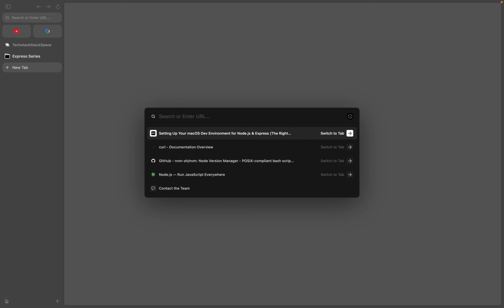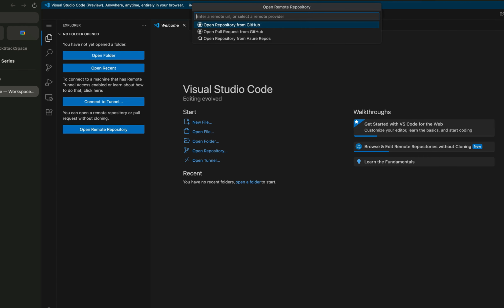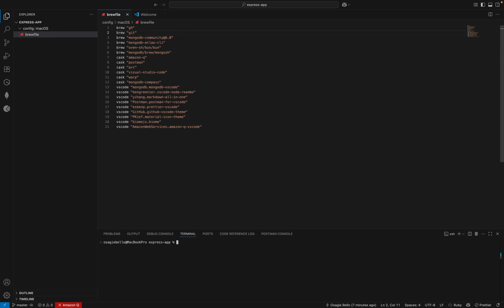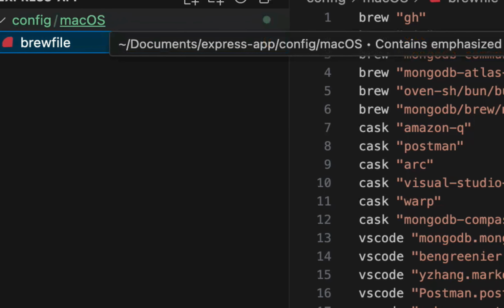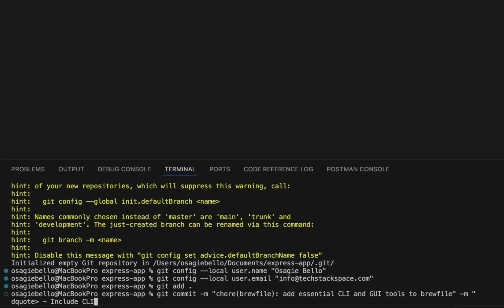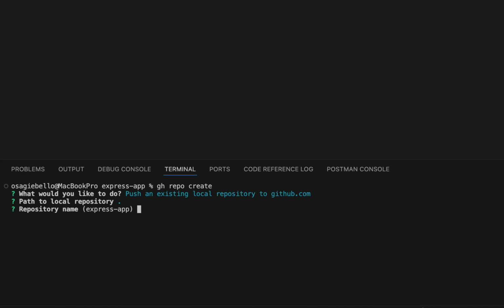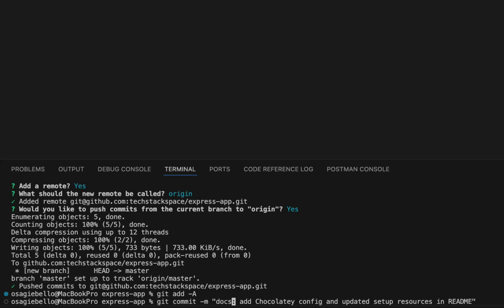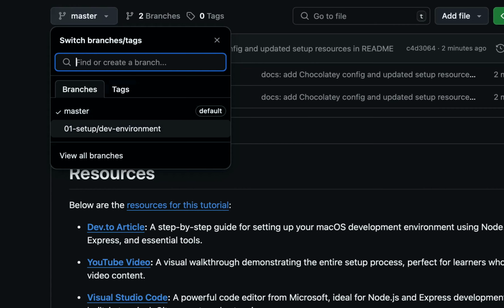Git & GitHub Crash Course For Express Developers - Express Series Ep. 3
Learn Git and GitHub from scratch in this hands-on crash course tailored for Express.js developers!
In this tutorial, you’ll learn how to:
✅ Sign up or log in to GitHub
✅ Use VSCode.dev and GitHub.dev to code online
✅ Initialize Git in your project with git init
✅ Configure Git with git config --local and --global
✅ Track files with git add . and commit with git commit -m
✅ Use the GitHub CLI (gh) to create and manage repositories
✅ Link local projects to remote GitHub repos
✅ Create and switch branches with git checkout -b
✅ Push changes to GitHub and manage multiple branches

Whether you're building with Express.js or just starting with Git & GitHub, this video walks you through every essential step.

🔧 Tools Used:
Git
GitHub
GitHub CLI (gh)
VSCode.dev / GitHub.dev
Express.js project

⏱️ Timestamps & Description
00:00 – Introduction to Git and GitHub
00:08 – Signing up or logging into GitHub
00:20 – Navigating to github.com
00:28 – Sign in with passcode or authenticator app
01:36 – GitHub account created
01:49 – Using VS Code (Desktop vs vscode.dev)
02:00 – Opening remote GitHub repo in VS Code
02:37 – Using github.dev from a repository page
03:12 – GitHub Pull Request extension suggestion
03:32 – Installing GitHub extension in VS Code (optional)
03:42 – Setting up Git & GitHub CLI locally
04:46 – Initializing Git repository with `git init`
05:12 – Setting Git config (user.name & user.email) locally
06:16 – Explaining working directory → staging area
06:37 – Using `git add .` to stage files
07:13 – Writing structured commit messages
08:05 – Optional commit scopes and descriptive messages
09:00 – Committing essential CLI and GUI tools
10:00 – Creating GitHub repo using GitHub CLI (`gh repo create`)
10:40 – Public vs private repo options
11:11 – Setting remote origin and pushing code
11:51 – Verifying GitHub repo on browser
12:07 – Adding Windows config folder & files
12:31 – Adding new files and committing
13:11 – Pushing to `master` branch with upstream
13:50 – Creating and checking out to a new branch
14:48 – Pushing new branch to GitHub
15:01 – Final tips: commit frequency & message strategy
15:18 – Outro and optional project setup notes

🎬 This is Episode 3 of my Express.js Series, where we’ll build clean, secure APIs from scratch using Node.js, Express, and MongoDB.